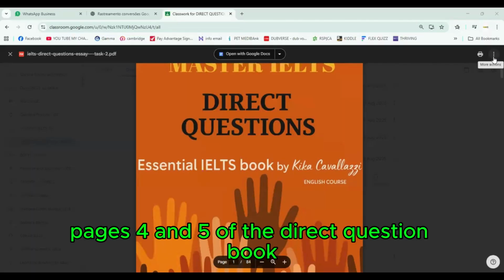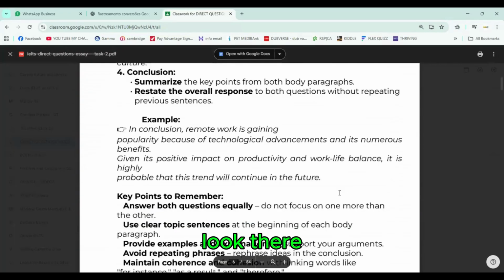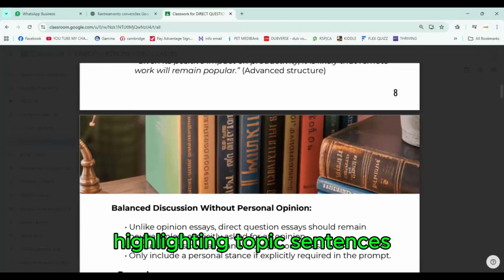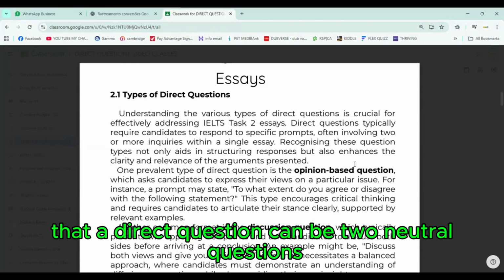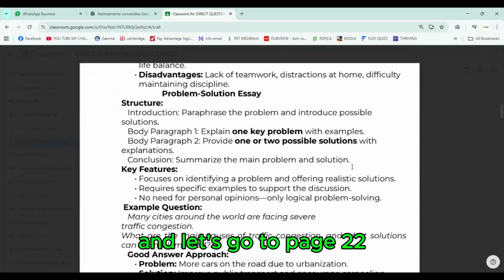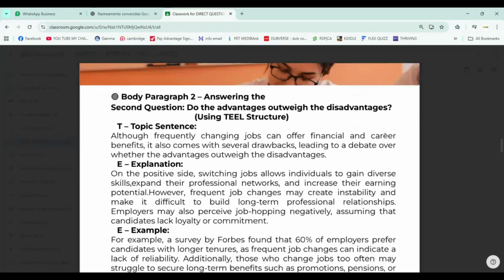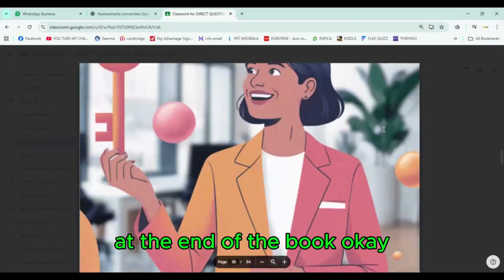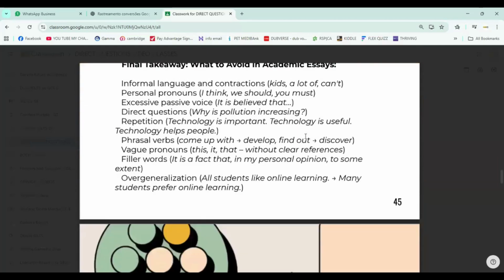DIRECT questions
Description

Welcome to Orientation Class #04!

In this lesson, you will learn the key differences between IELTS Writing Task 1 and Task 2, what examiners expect, and how to approach each task with confidence.

This class is part of the IELTS programme created by Kika Cavallazzi, IELTS specialist and author.

Topics covered:

Task 1 Overview
Task 2 Overview
Academic and General Training
Examiner Expectations